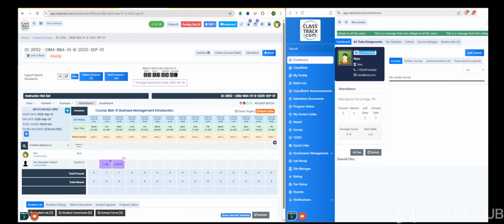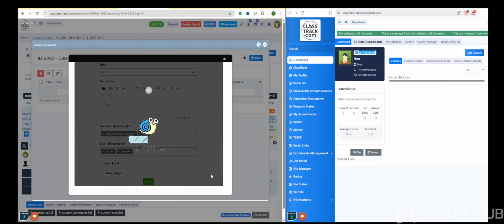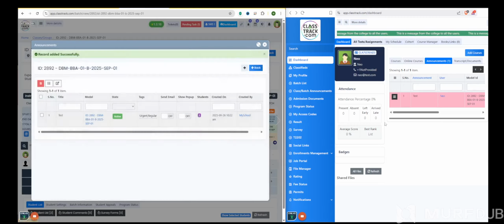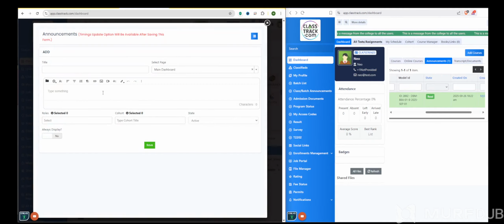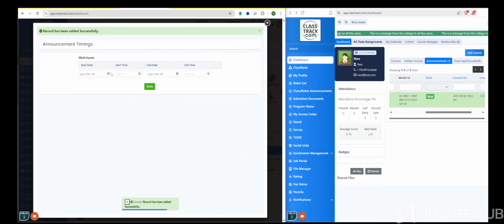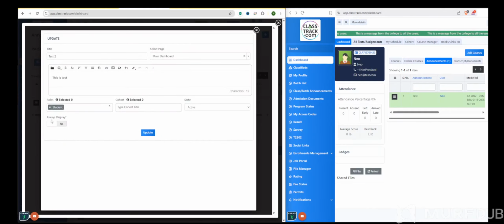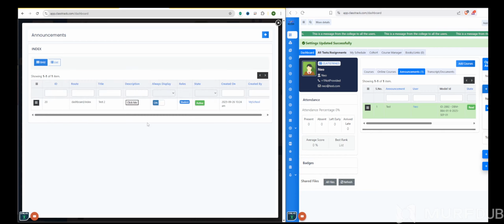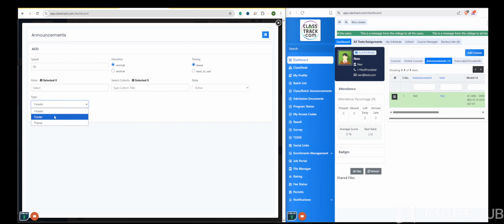Annoucement System For Students